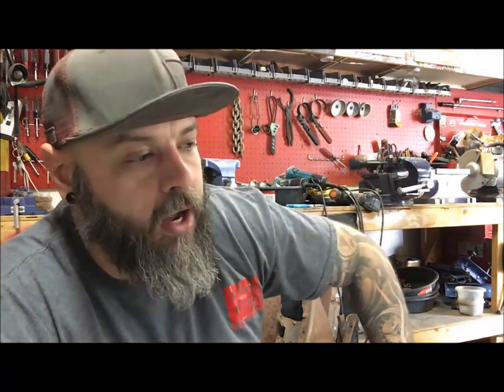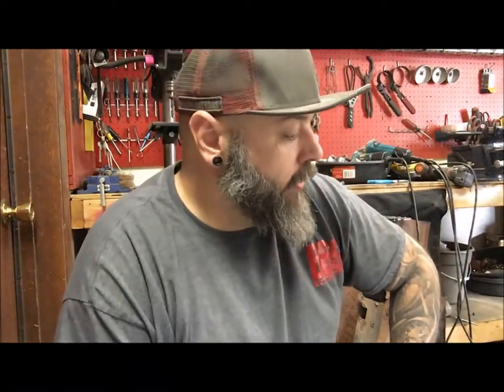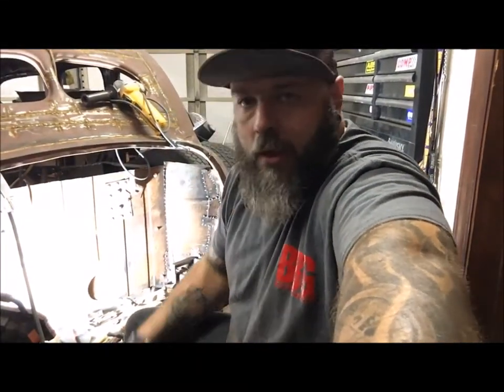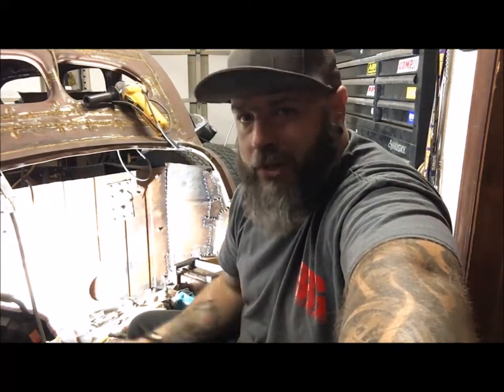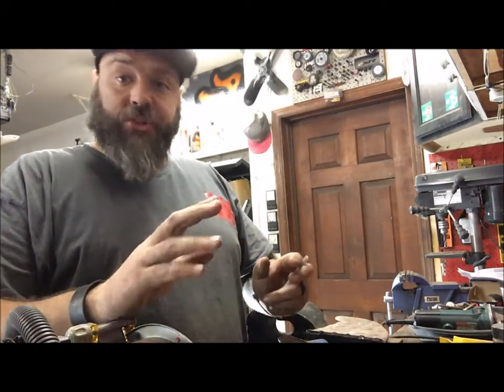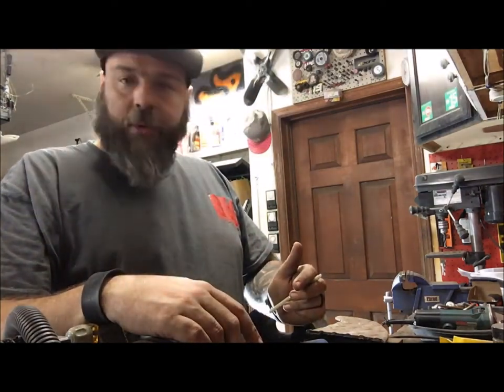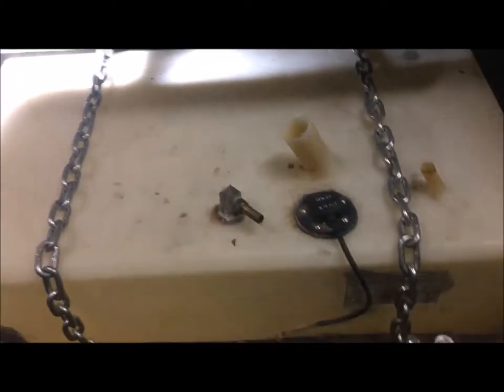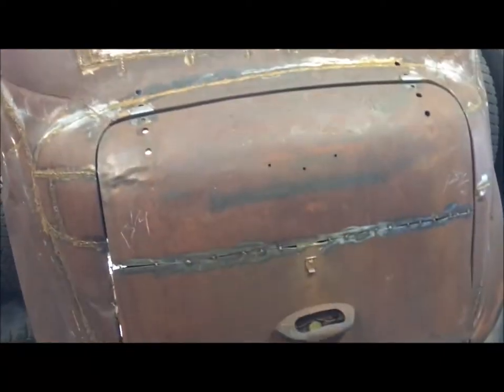"Finishing the rear wheel wells" 1937 Rat rod Build update 24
installing the rear wheel wells, making a fuel pump mount, and tank tie downs